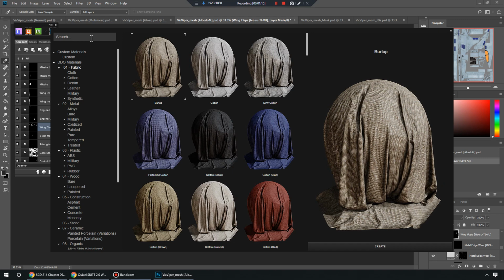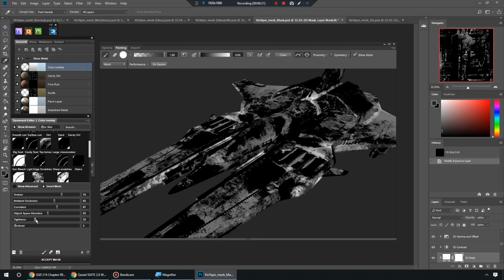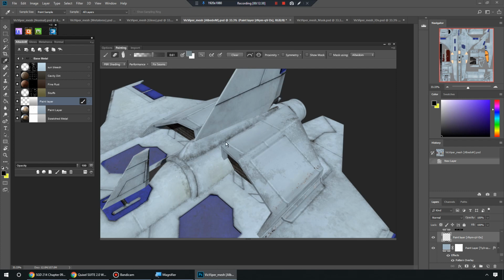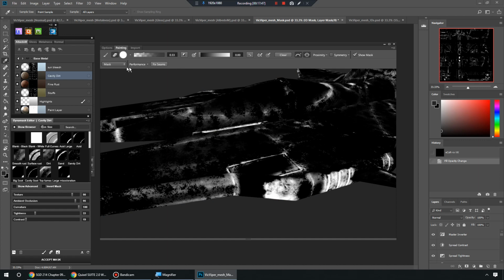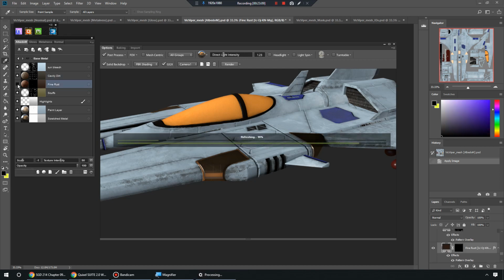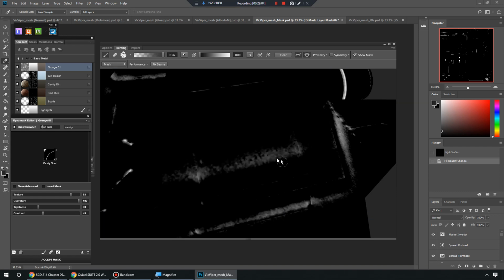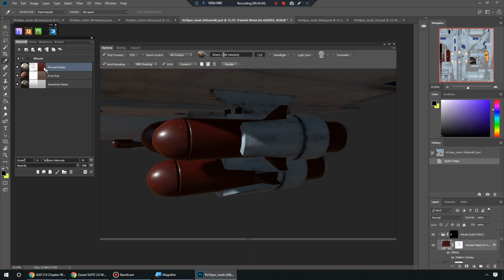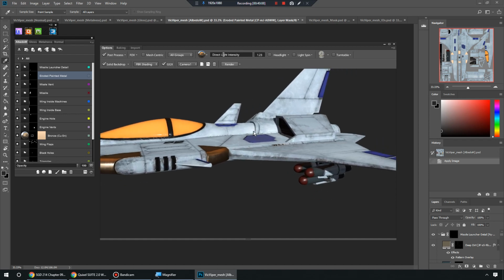SGD 244 dDo Pt 03 Working With Base Materials